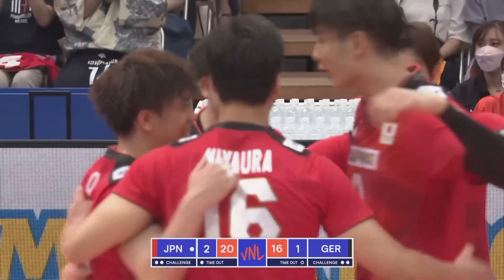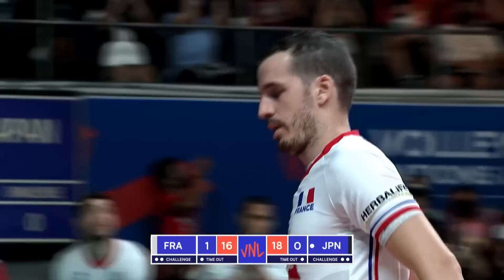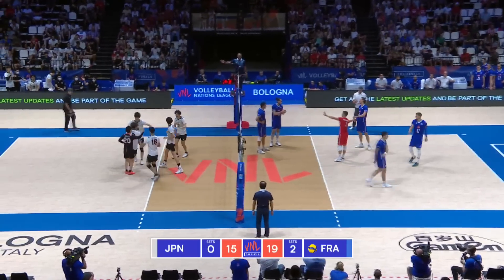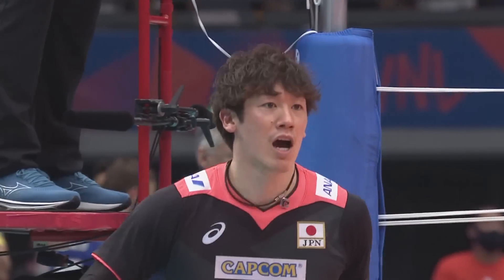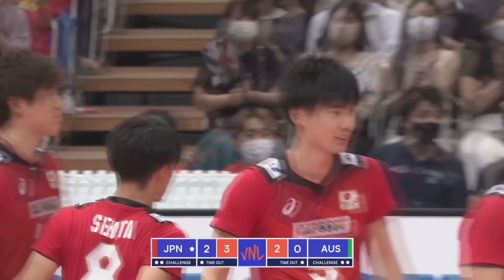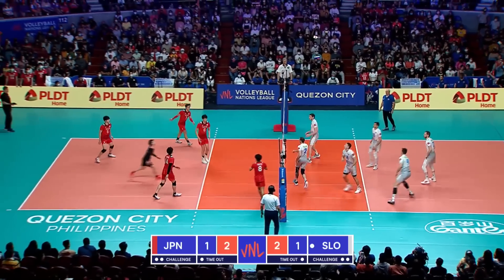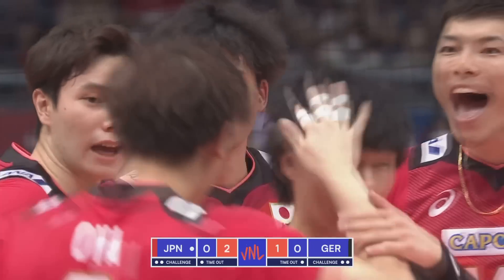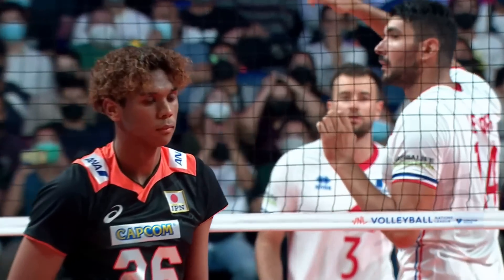200 IQ Volleyball Actions by Volleyball Team Japan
200 IQ Volleyball Actions by Volleyball Team Japan. The Japan men's national volleyball team (Japanese: 男子バレーボール日本代表) represents Japan in international volleyball competitions and friendly matches, governed by Japan Volleyball Association. Their nickname is "RYUJIN NIPPON (龍神 NIPPON)", meaning "Japanese Dragon God" or "Dragon God of Japan" in Japanese.[1] Japan won a bronze medal at the Tokyo 1964 Olympic Games, followed by silver at Mexico 1968 and a gold at Munich 1972. The years after this have been less successful. Japan missed three successive Olympic Games before returning at Beijing 2008, where they failed to win a match. Japan then failed to qualify for the London 2012 Olympic Games and also missed Rio 2016 after finishing seventh at the World Olympic Qualification Tournament in Tokyo.

They also failed to qualify for the 2014 FIVB World Championship the first edition they had missed in 54 years. They had previously won FIVB World Championship bronze medals in 1970 and 1974. Japan silver medalists at the 1969 and 1977 World Cup. Japan has been less successful in the World League era. The team has won the Asian Championships nine times and the Asian Games eight times.

In August 2021, at 2020 Summer Olympic Games in Tokyo, Japan team advanced to the Quarterfinals round and eventually finished at seventh place, the highest rank since 29 years.

Team Members:
Yuji Nishida
Taishi Onodera
Tatsunori Otsuka
Akihiro Yamauchi
Kenta Takanashi
Masahiro Sekita
Masaki Oya
Ran Takahashi
Tomohiro Ogawa
Yūki Ishikawa
Kento Miyaura
Tomohiro Yamamoto
Shunichiro Sato
Go Murayama

Nickname(s) Ryujin Nippon
Association Japan Volleyball Association
Confederation AVC
Head coach France Philippe Blain
FIVB ranking 9 (as of 27 July 2022)